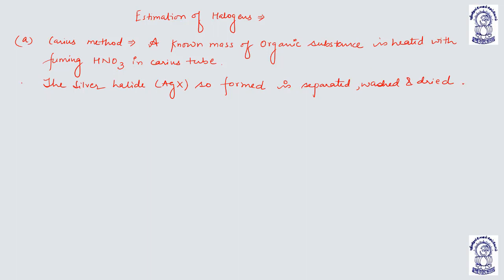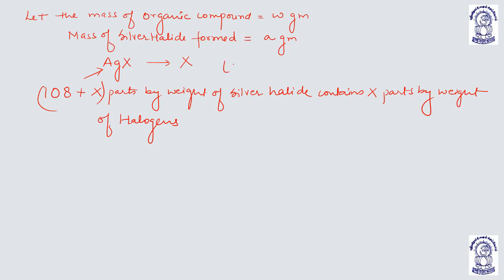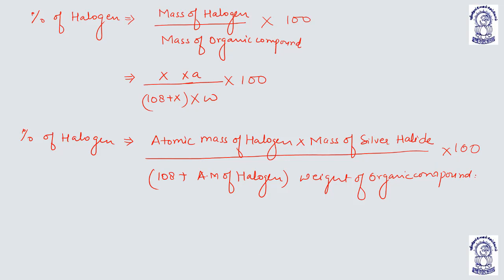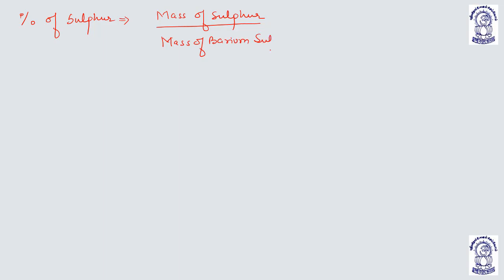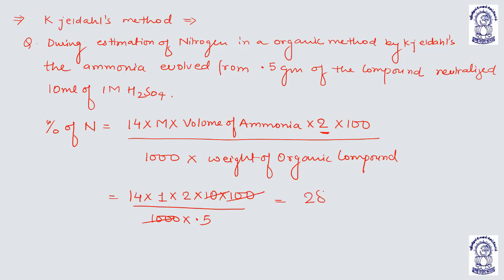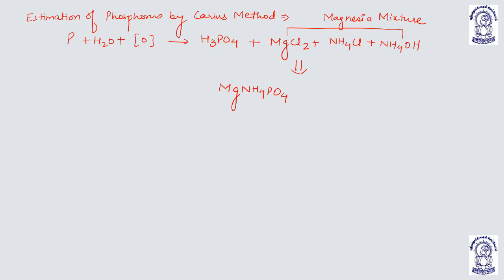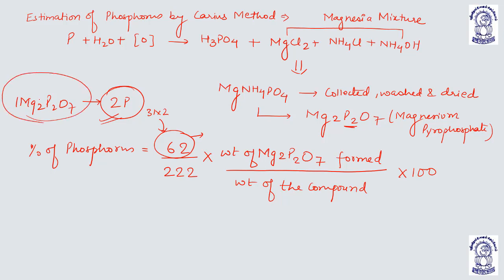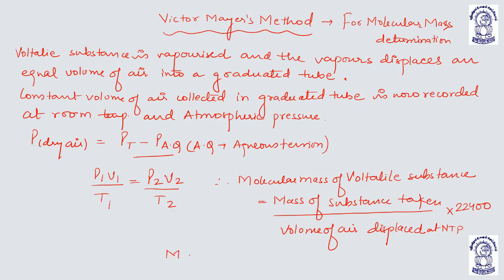NEET & IIT-JEE | CHEMISTRY | GENERAL ORGANIC CHEMISTRY | LECTURE 18